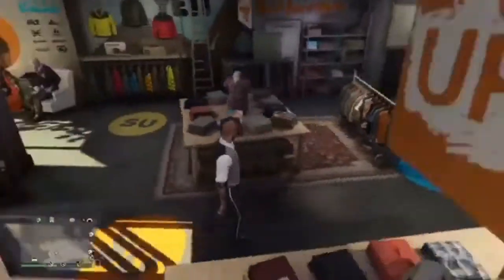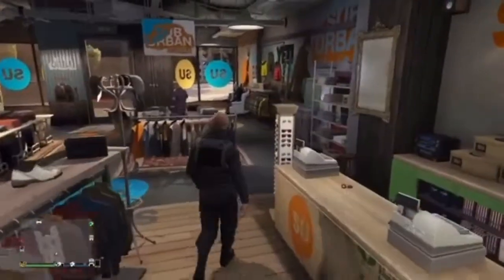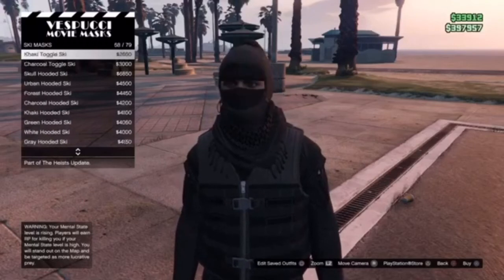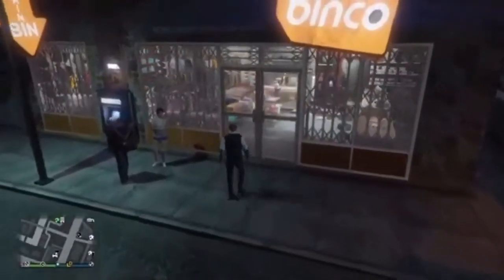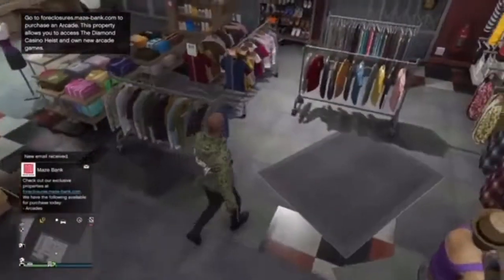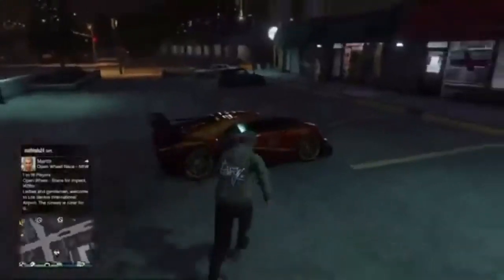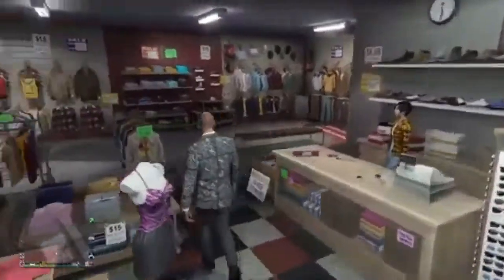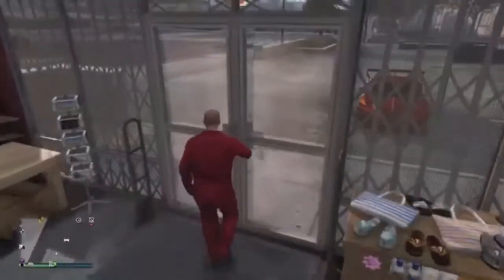TOP 3 Best Outfits In Gta 5 Online | Grand Theft Auto V Online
Music

Please consider subbing I know it’s a lot to ask for but I take so much time in editing my videos and I would appreciate if you would just take a couple seconds out your time to subscribe.